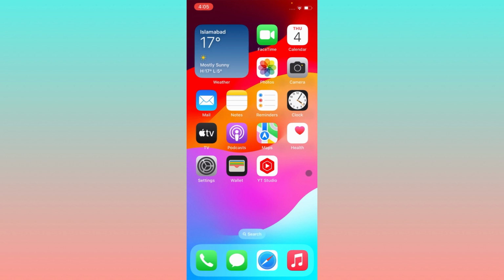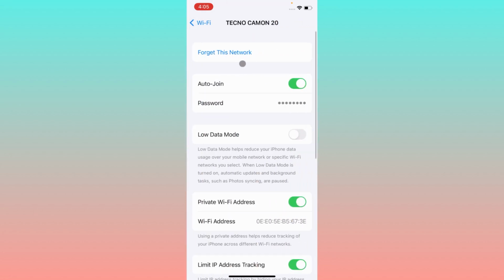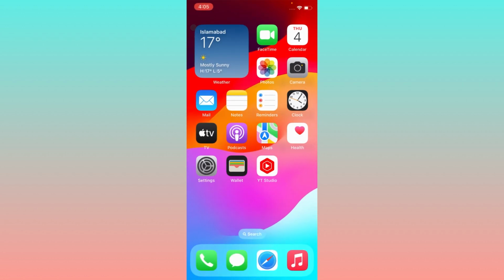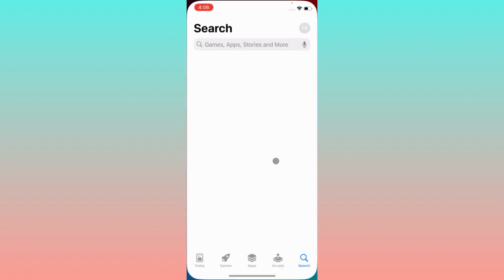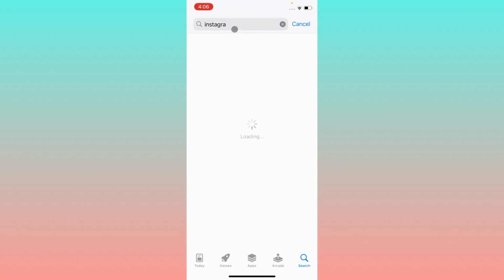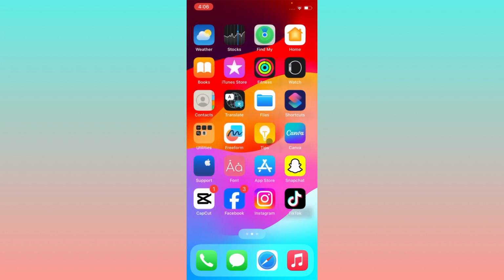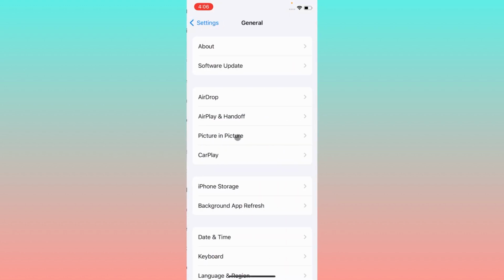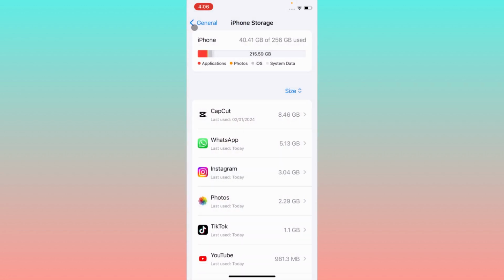How to Fix Instagram Call Sound Not Working iPhone | Instagram Call Sound Problem | 2024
In this video, I will help you to fix instagram call sound not working. Please watch till the end.